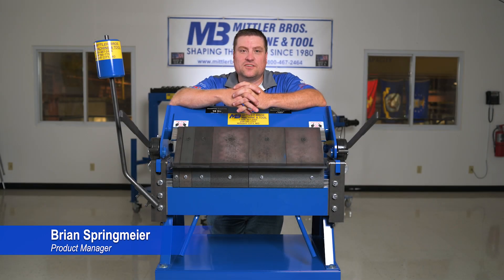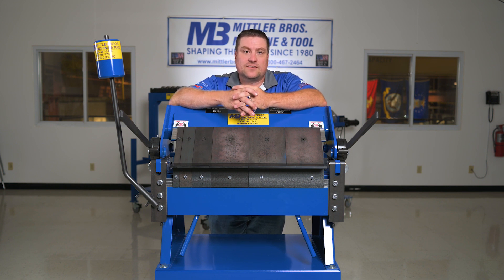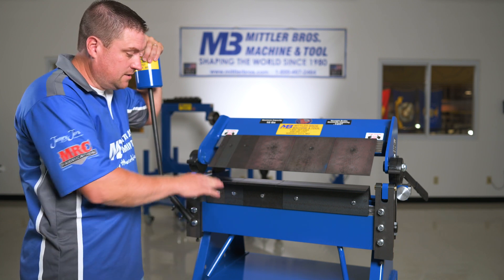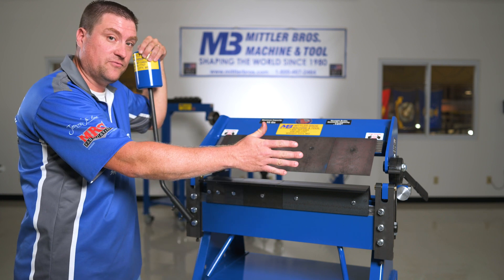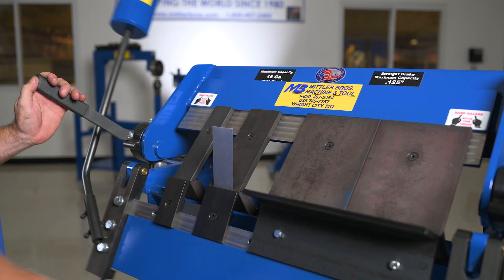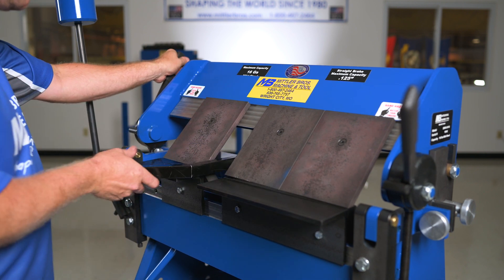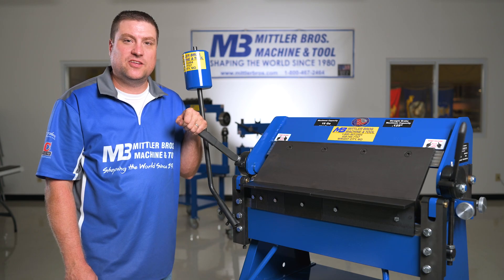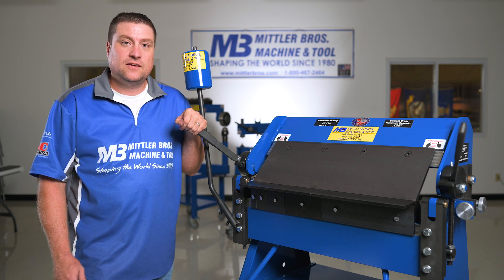Ultimate Box and Pan Brake by Mittler Bros Machine & Tool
In this video we talk about our ULTIMATE Box & Pan Brakes. The Mittler Bros. Machine & Tool ULTIMATE Box & Pan Brake has a unique “3 Finger” design. This design incorporates moveable fingers on the bed and apron as well as the usual upper fingers. This design allows the operator to make bend combinations that were extremely difficult if not impossible before. The ULTIMATE Box & Pan Brake has wrenchless upper set back adjustments and is designed to bend 16 gauge mild steel the full width with the included apron angle fingers. A complete set of upper fingers, bed fingers, apron angle fingers, and counterweight are standard equipment.

Mittler Bros. Machine & Tool ULTIMATE Box & Pan Brake Specs:
 • 3-1/2" Depth of Box Max.
 • 1-1/2" Lift of Beam Max.
 • 125° Degree of Bend Max.
 • 2" Down leg Max.
 • Front to Rear Adjustment: 1"
 • 1/4" Reverse Bend Min. (with 1/4" Apron Fingers)
 • Radius Finger Kits Available

Mittler Bros. Machine & Tool ULTIMATE Box & Pan Brake Sizes and Configurations include:
24" ULTIMATE Box & Pan Brake with Radius Fingers (Your Choice) - #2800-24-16-R
48" ULTIMATE Box & Pan Brake with Radius Fingers (Your Choice) - 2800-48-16-R